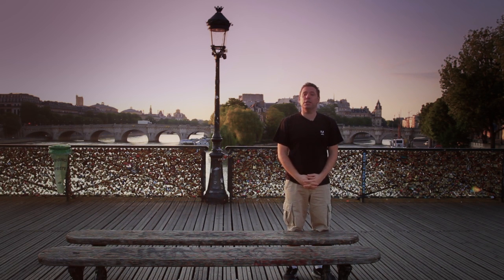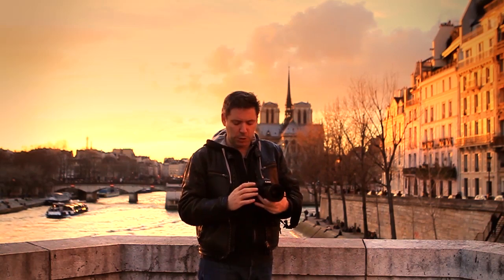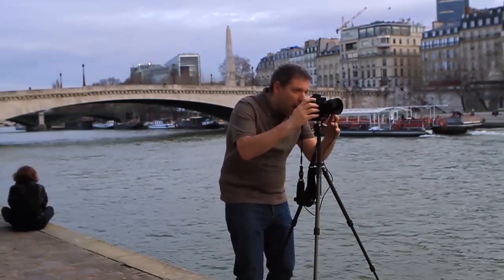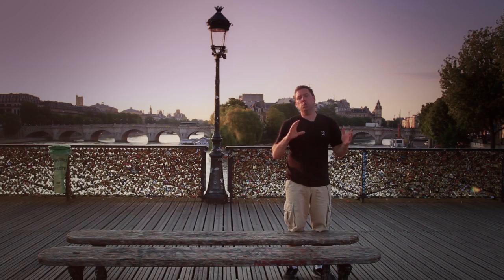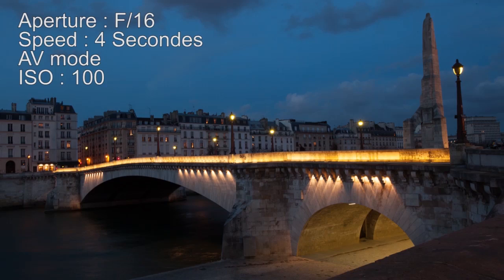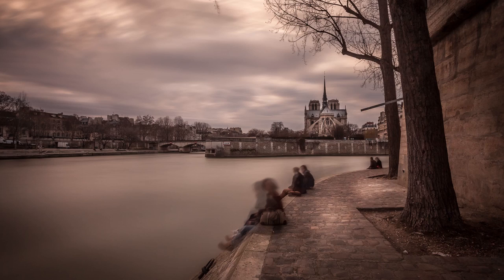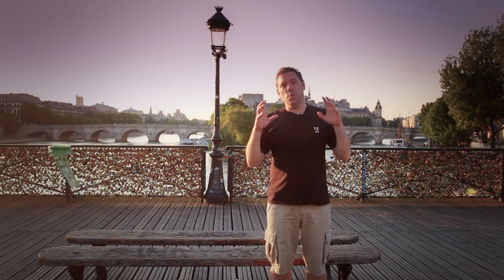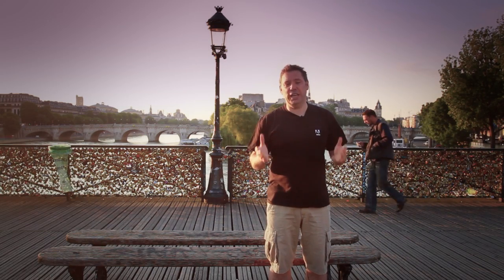From shooting to post processing my full workflow package by Serge Ramelli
Serge Ramelli training on Photography, Lightroom and Photoshop.

In this new training I show you how I shoot my photos, how I set up my camera, what type of filters I use, what mode do I shoot on.

I then show you the full workflow in Lightroom and Photoshop. It is over 3 hours of training and you also get all the raw files.